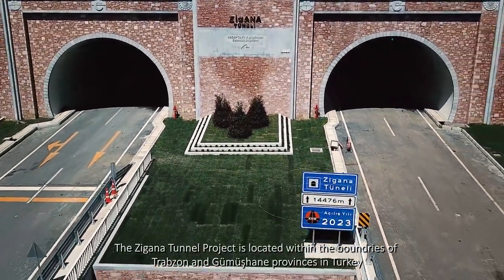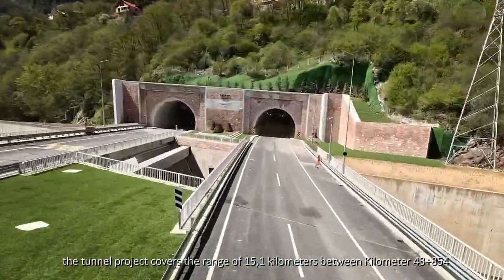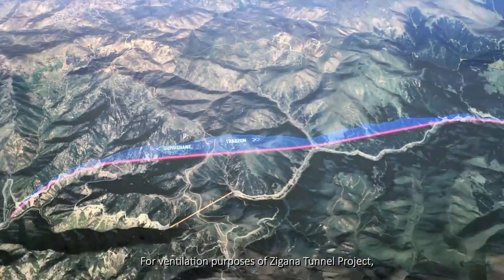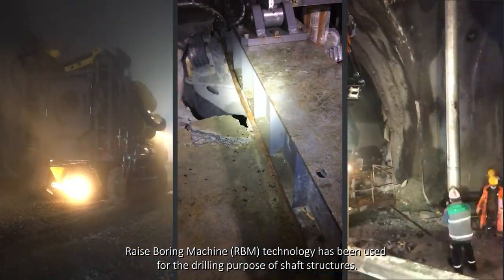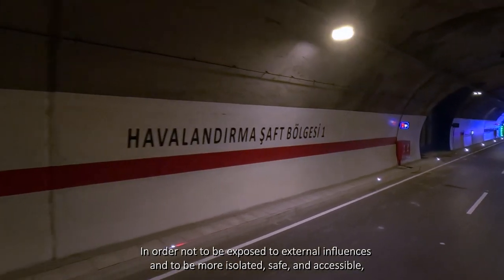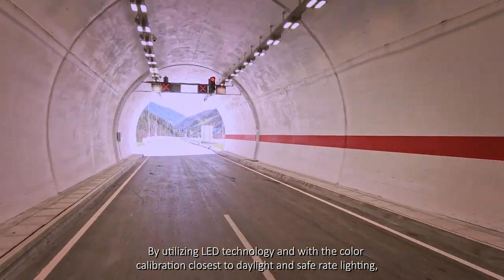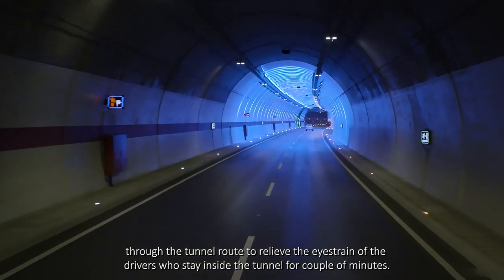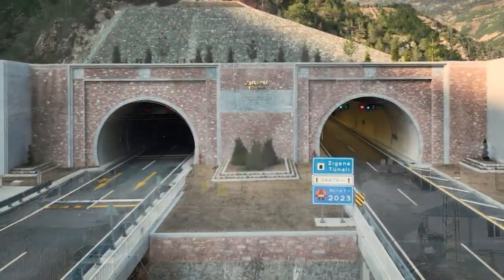2023 IRF GRAA | Construction Methodology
Construction Methodology
Zigana Tunnel Project
Ministry of Transport and Infrastructure, Republic of Turkiye